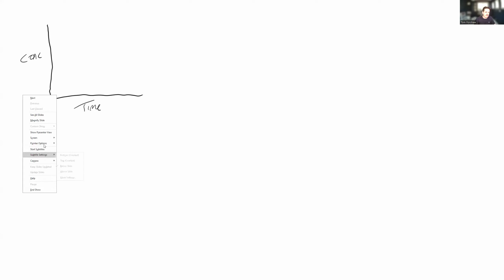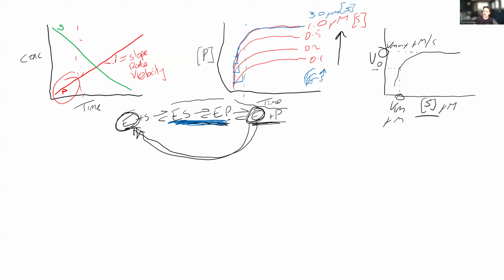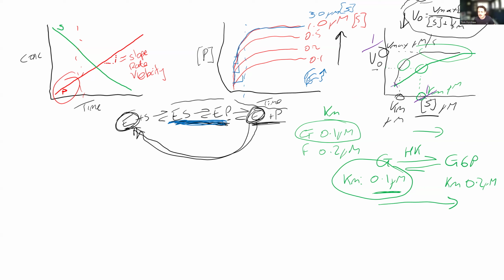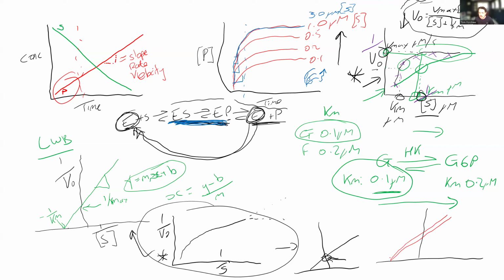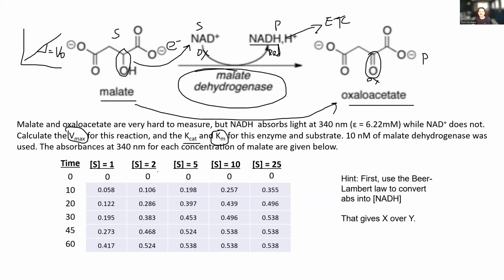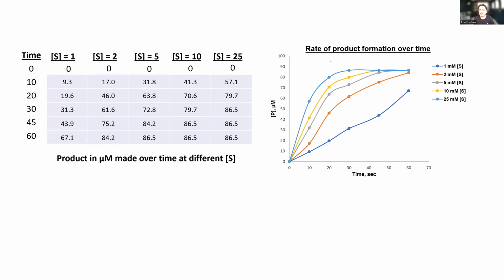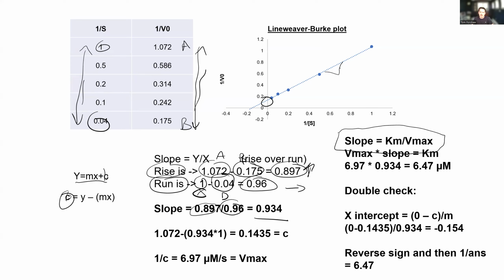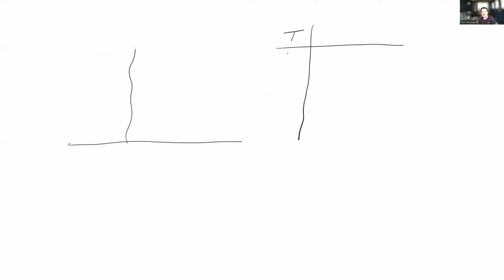Biochem651 - Class worked problem